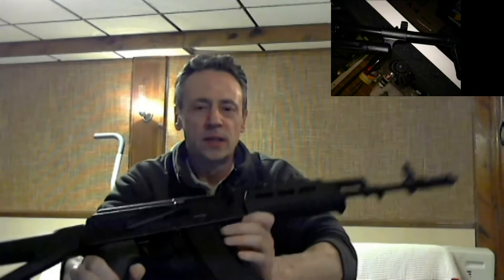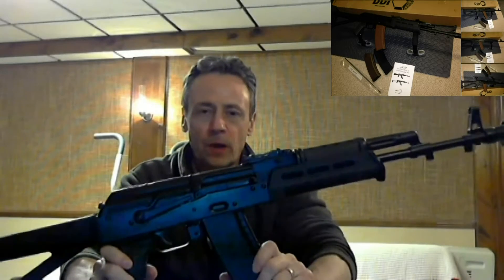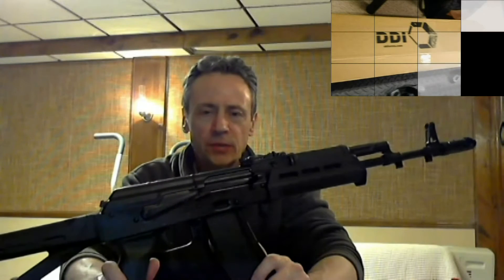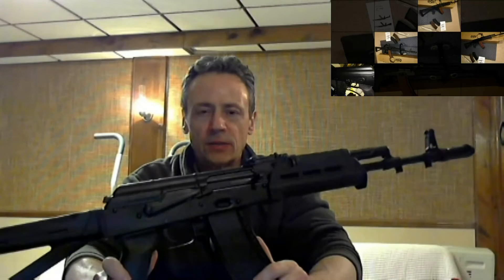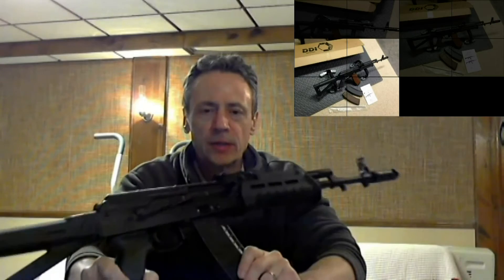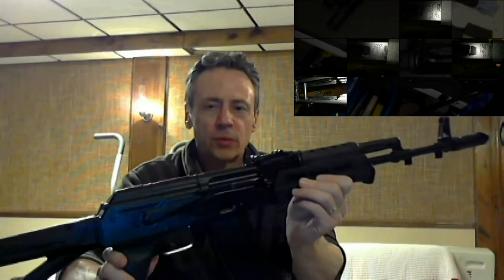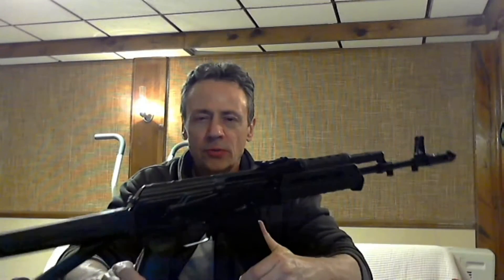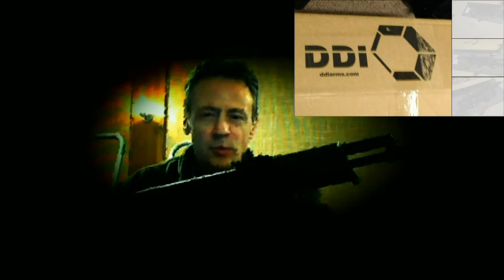DDI AK74 Unboxed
DDI AK 74 Unboxing ceremony.